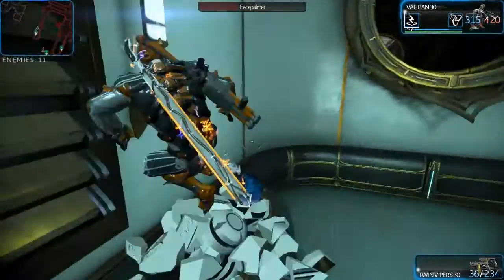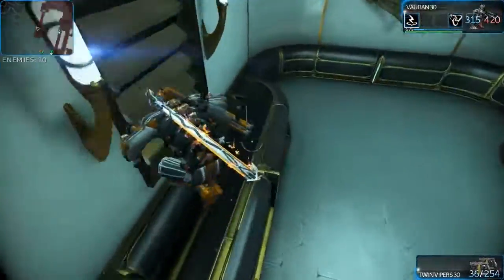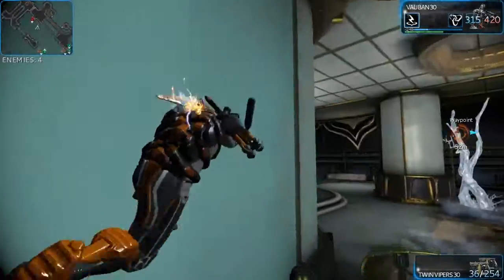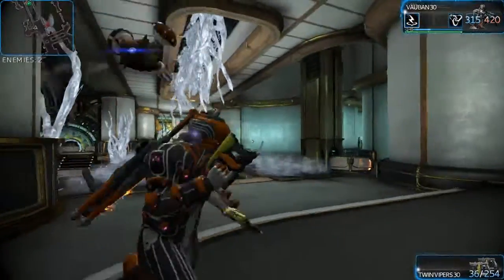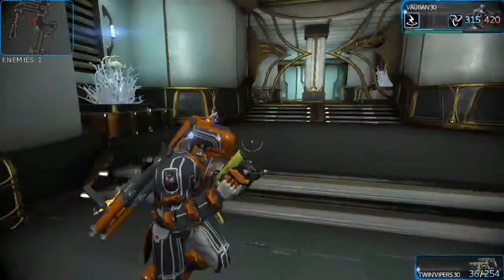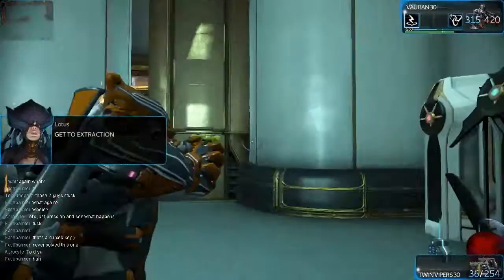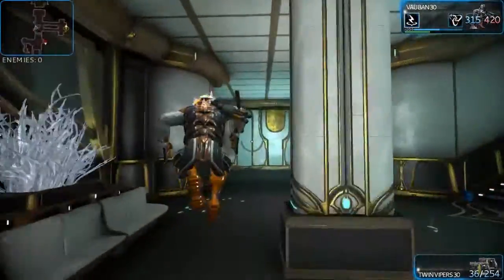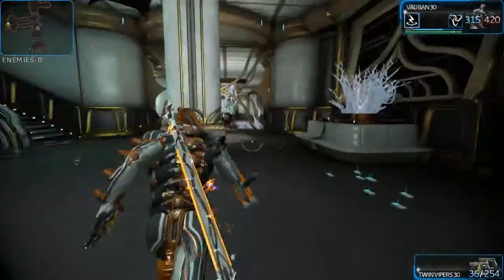Warframe Tips n Tricks #8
Some more tips n tricks for warframe.
This time back to the void!!!